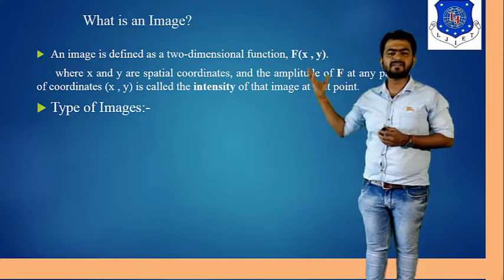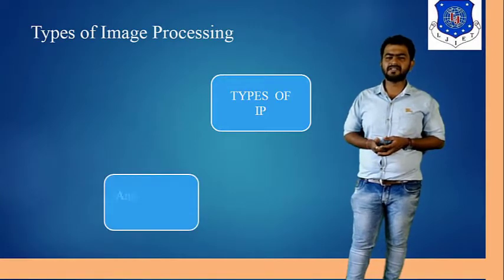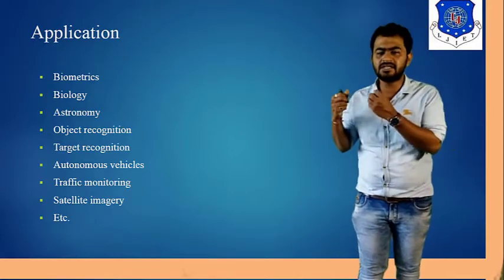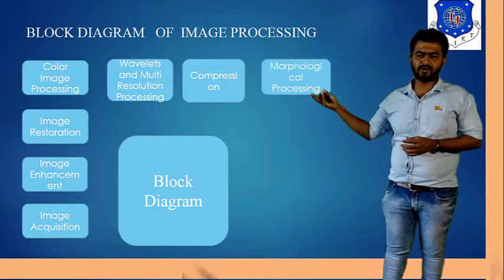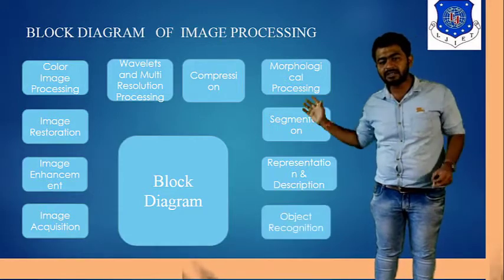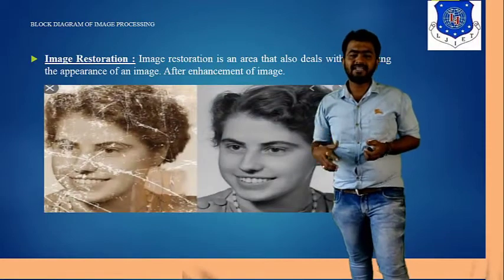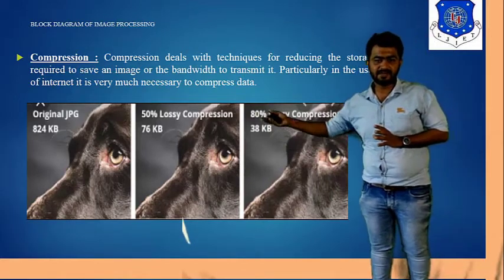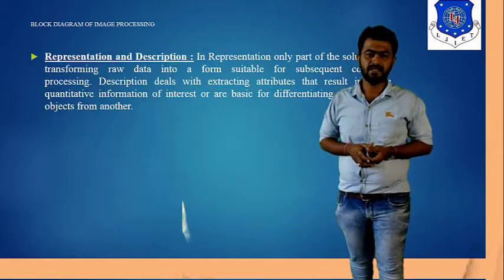IMAGE PROCESSING BLOCK DIAGRAM_TYPES OF IMAGE PROCESSING_ENHANCEMENT_TECHNIQUES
Topic Block diagram of Image Processing

Question
1) what is image?
2) what is pixel?
3) Application of Image Processing.
4) How to Enhance Quality of Image ?
5) What is Color Model ?
6) What is Morphological image processing ?
7) What is segmentation ?